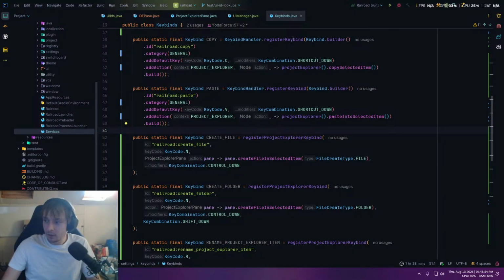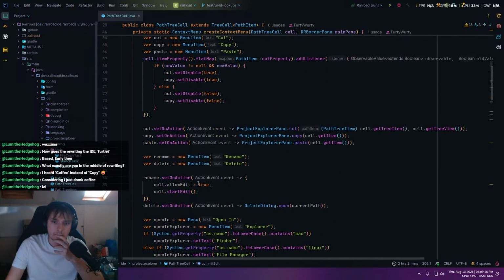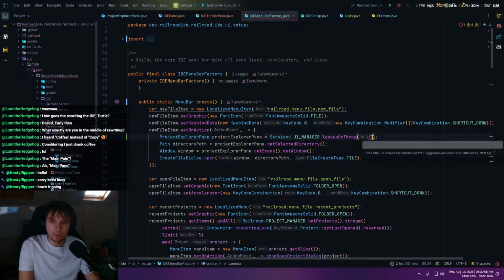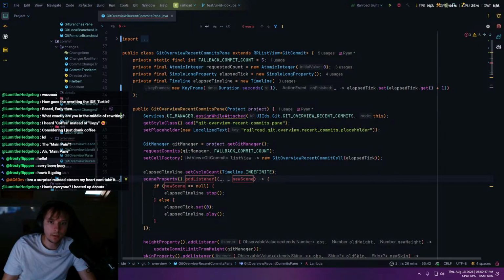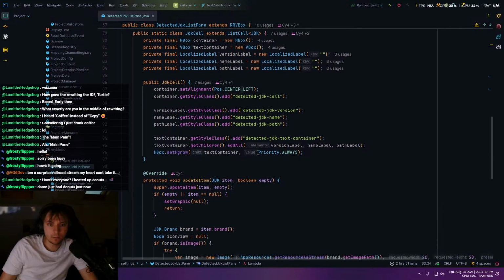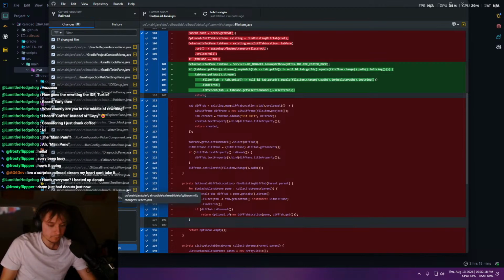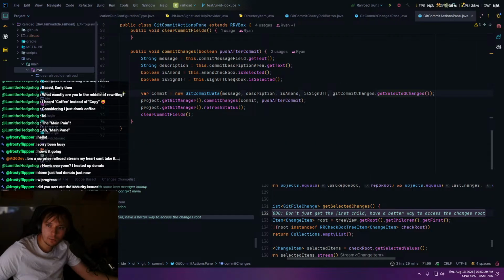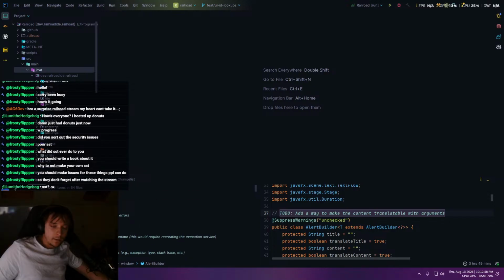Developing a Minecraft Modding IDE (Railroad) - Big rewrites